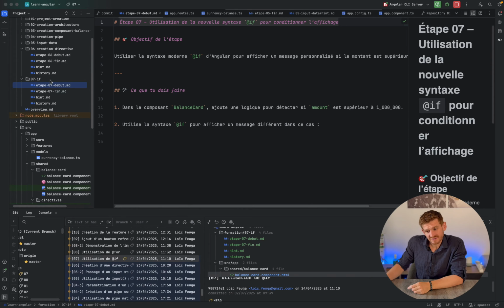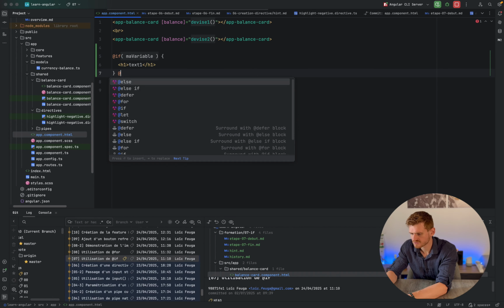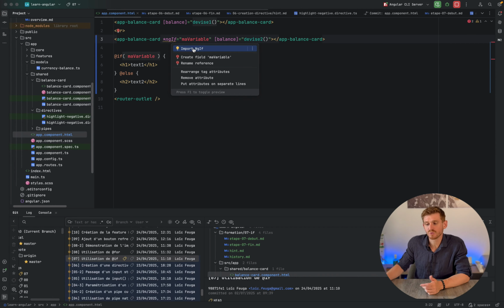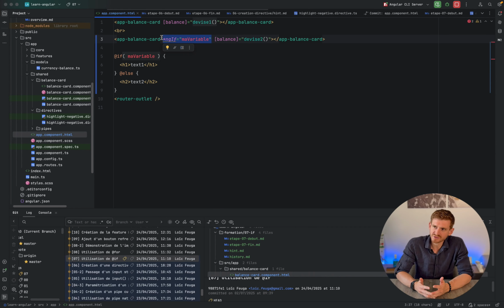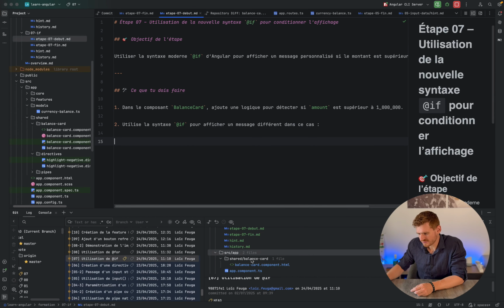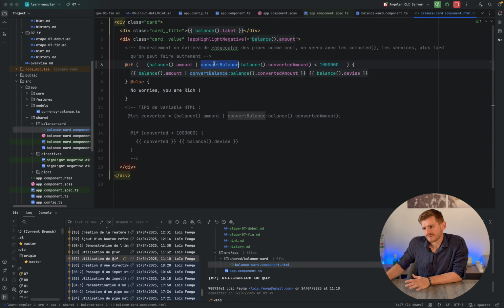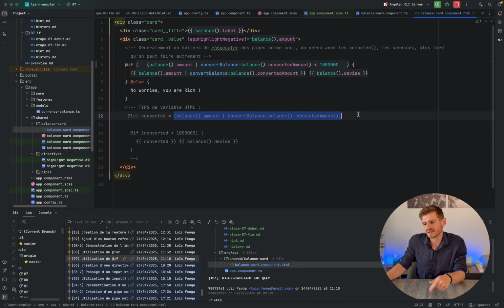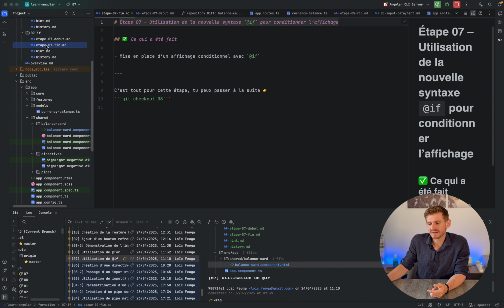Angular Training – Step 10: Using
🎯 Step Objective:
Use Angular’s modern @if syntax to display a custom message if the amount exceeds one million.

🛠 What you need to do:

In the BalanceCard component, add logic to detect if amount is greater than 1,000,000.

Use the @if syntax to display a different message in this case.